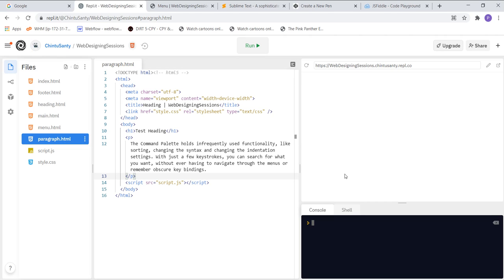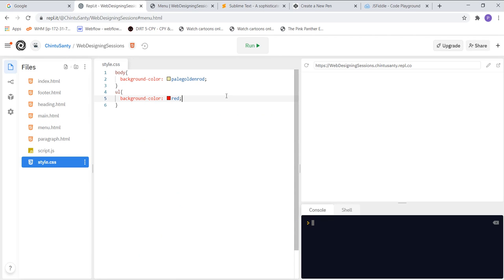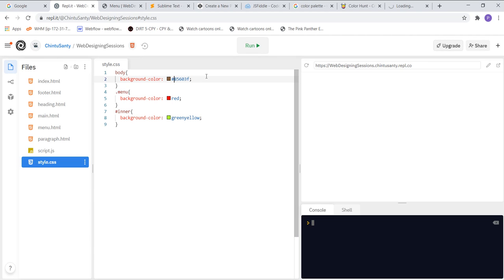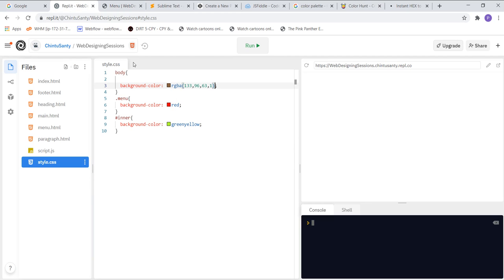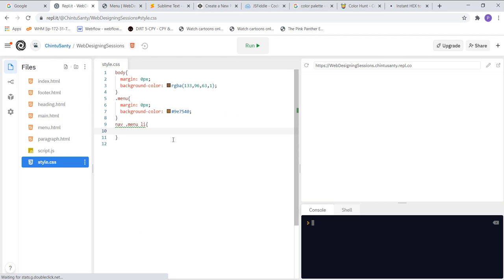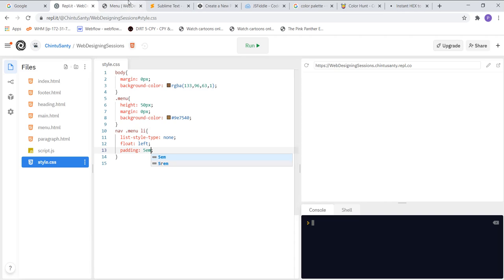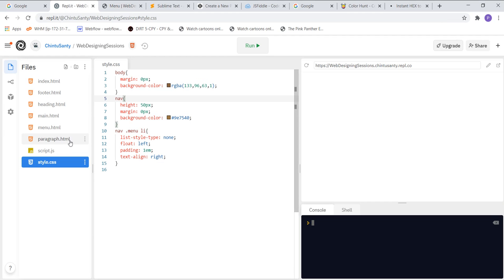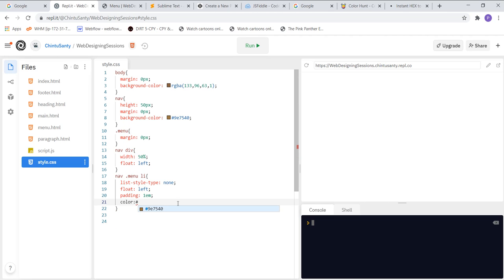Web Designing Session 2 | Web Designing Online Tutorial | Web Designing Course